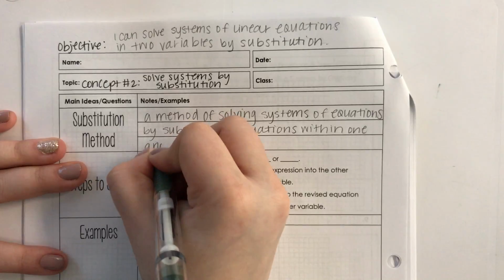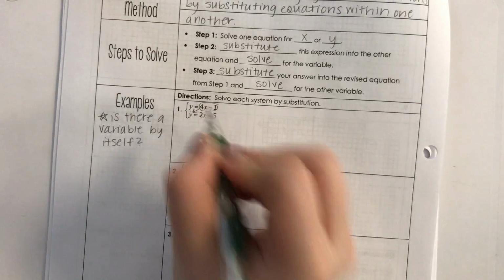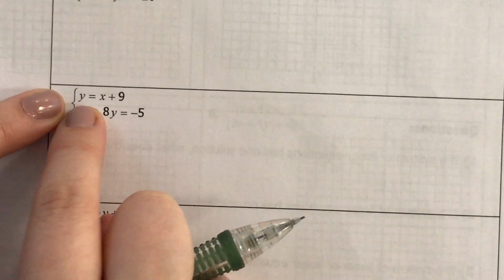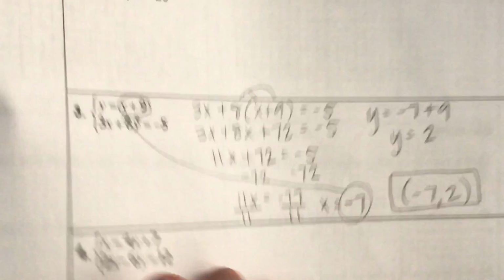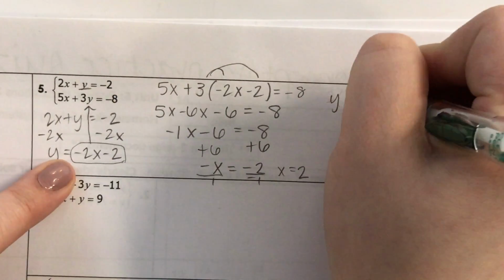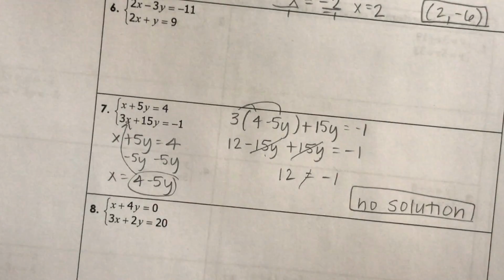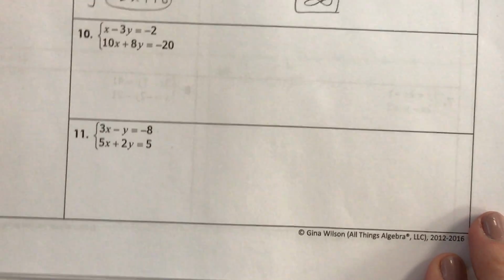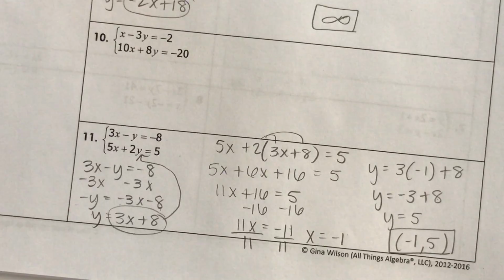Concept #2: Solve Systems of Equations by Substitution